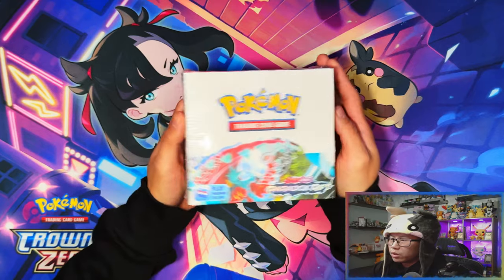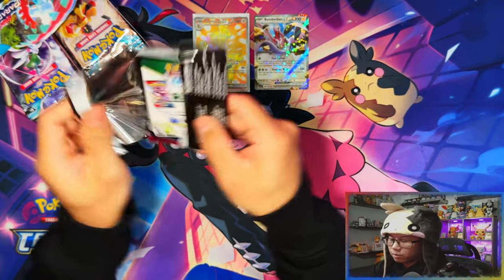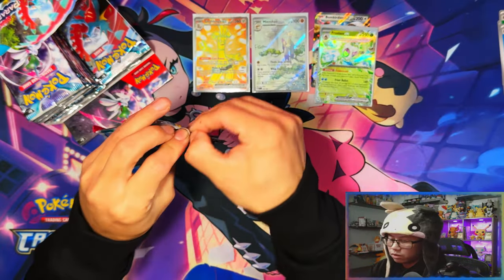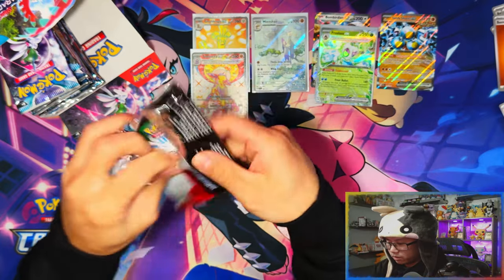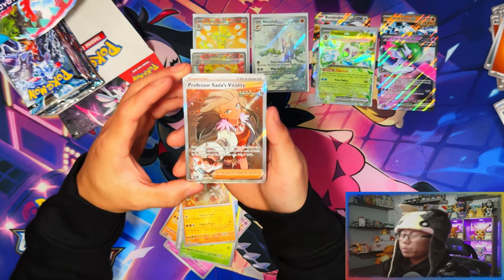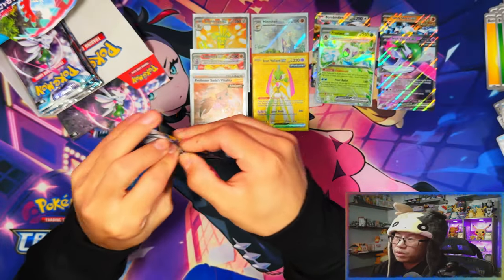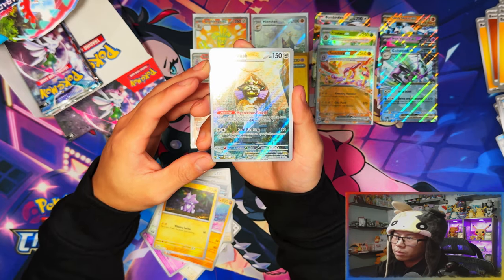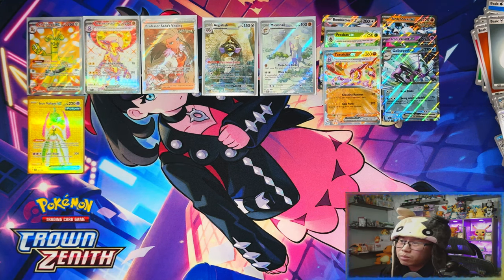*Pulled A Chase Card!* Paradox Rift Booster Box! *OPENING*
In this video i am opening a Paradox Rift Booster Box.
This expansion features a new mechanic called "Future and Ancient". Where some Pokemon are from the future and the past.
This is the 5th expansion of the Pokemon TCG (Scarlet & Violet): Paradox Rift.

00:00 - Intro
00:23 - Product Showcase
00:35 - Pack Opening
14:19 - Recap